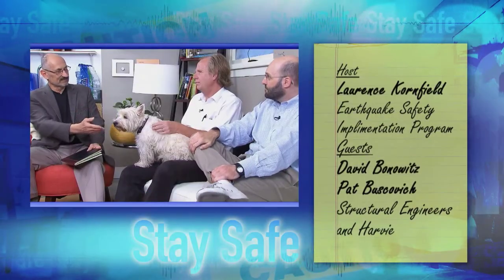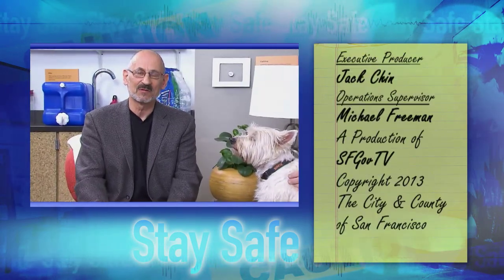Stay Safe 8: Straps, Bolts, Brackets & Braces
What shape is your home in?  Will it stand after the next big earthquake?  Structural Engineers David Bonowitz and Pat Buskovich join host Laurence Kornfield in a short discussion about checking out the structural integrity of your home, web sites with more structural info, easy retrofitting of your home, and simple steps to prevent fires after the next big shaker.